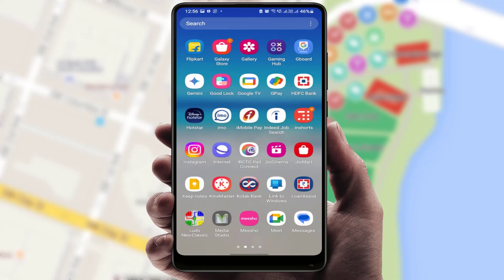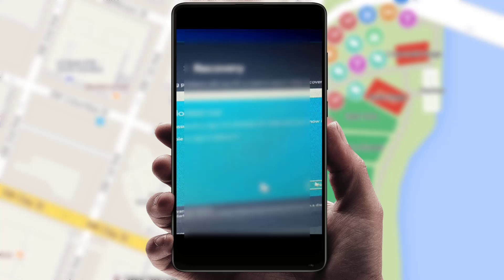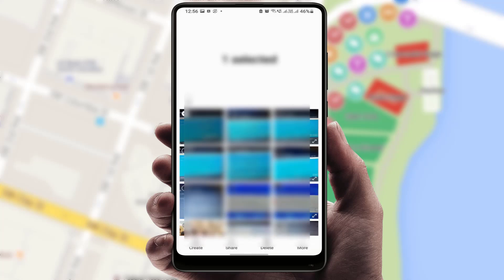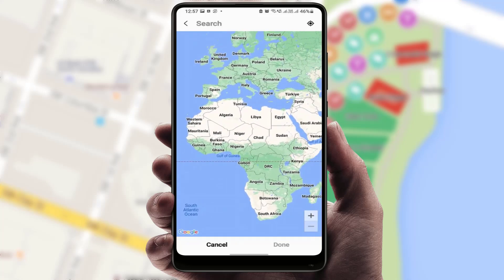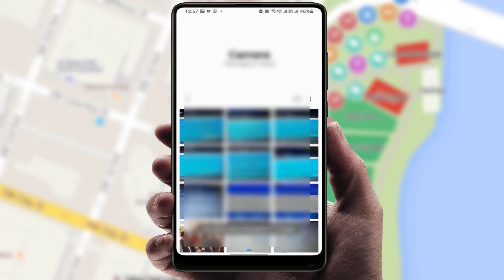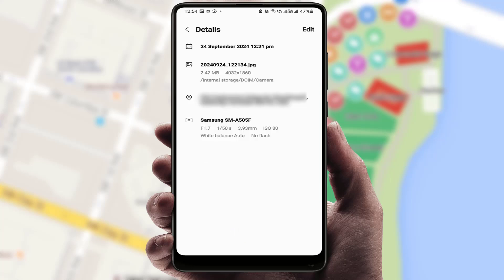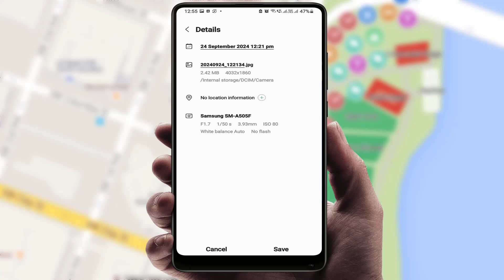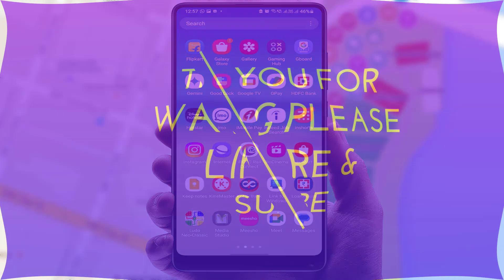How to Edit, Add, or Remove Location from Photos on Samsung (Android)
How to Edit, Add or Delete Location from Photos on Android Specially in this video we have use Samsung Phones

We’ll Guide You the Process of Editing, Adding, and Or Deleting Location Data from Your Photos on Samsung Android Devices.